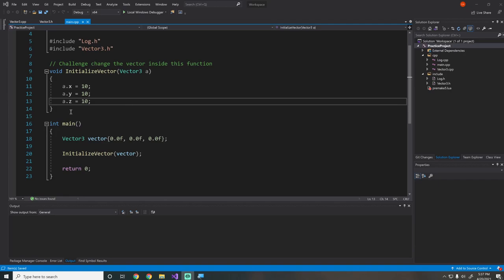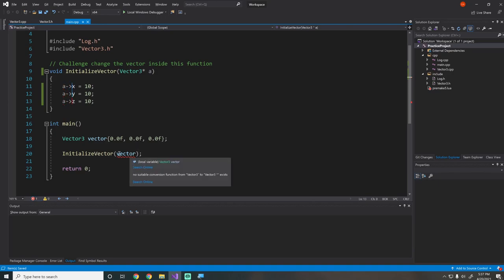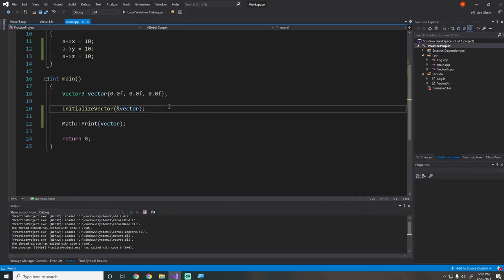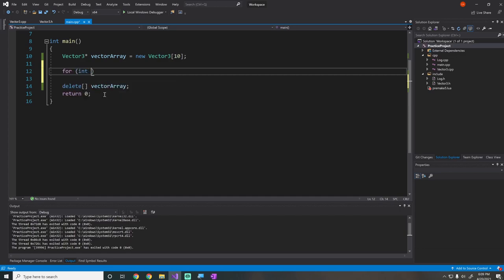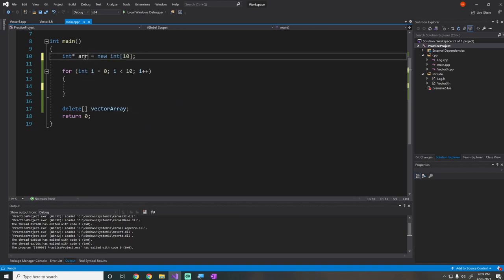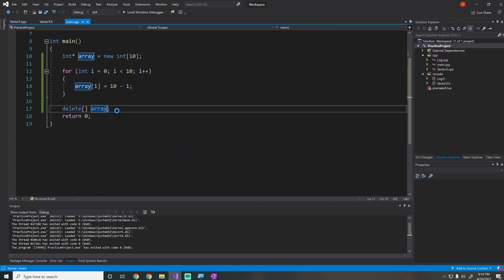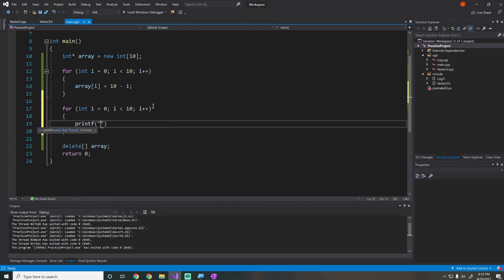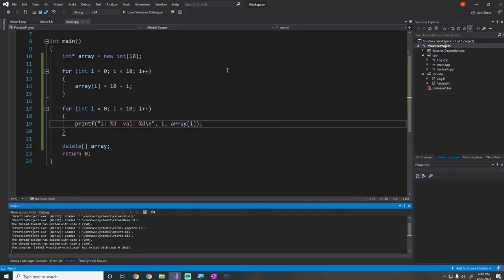Arrays are Pointers | C++ For Java Devs Ep. 9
In this episode I talk about how pointers and arrays are similar. I begin by showing how everything in C++ is just a block of memory, arrays are blocks of memory, pointers are blocks of memory, and variables are blocks of memory. Then I show how you can use this knowledge to treat arrays as pointers and vice versa. Finally I show the danger of C++ by setting a separate variable unintentionally by accessing an out of bounds index in an array.

0:00 In This Episode
1:01 Note About Deleting
2:30 Arrays and Pointers (Drawing)
7:35 Stack vs Heap (Static Allocation)
8:50 Coding Dynamic Arrays
12:14 Vectors and Functions
16:44 Array Out of Bounds (No Error...)
17:18 Horrible No Good Bugs
19:57 Challenge! (And nullptr)